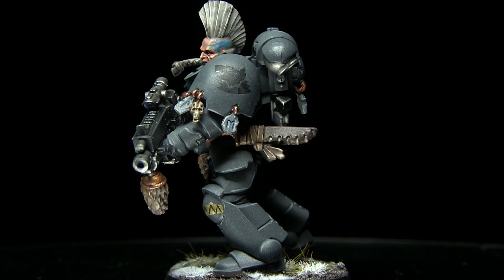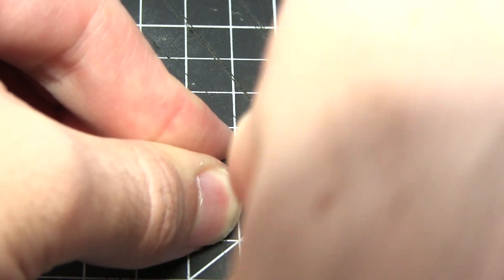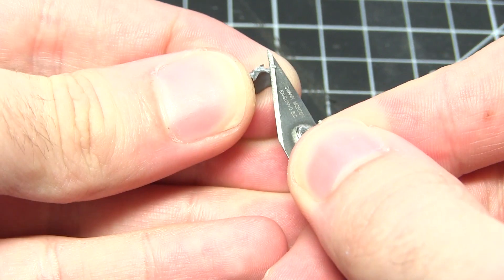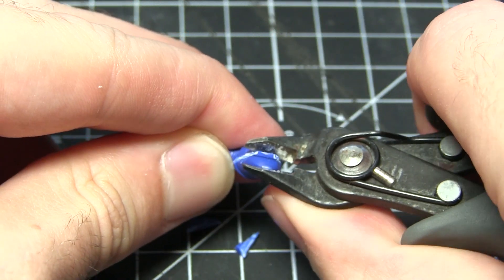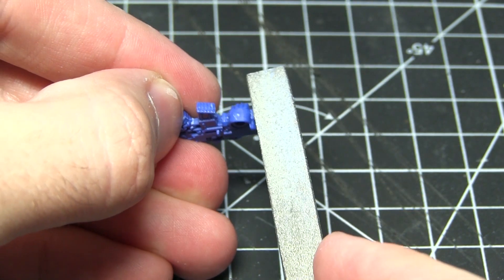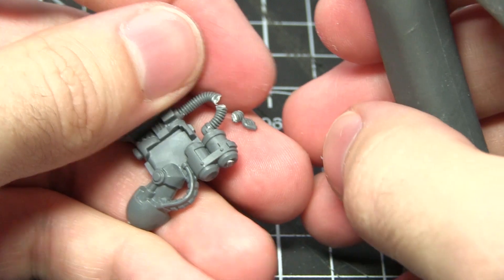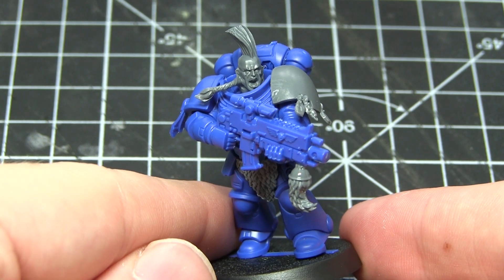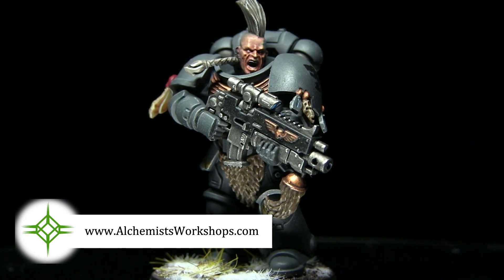Warhammer Tutorial: Converting Primaris Space Wolves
In this video I show you how to can make some minor changes to your Primaris Marines to represent the Space Wolves chapter.